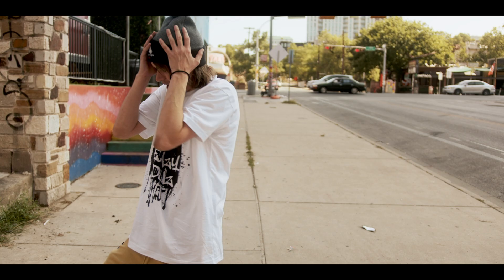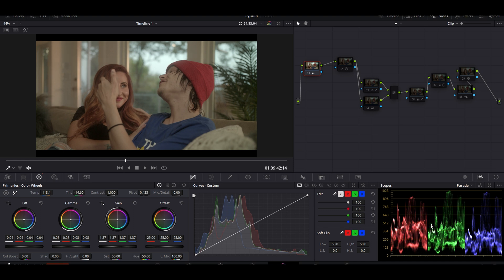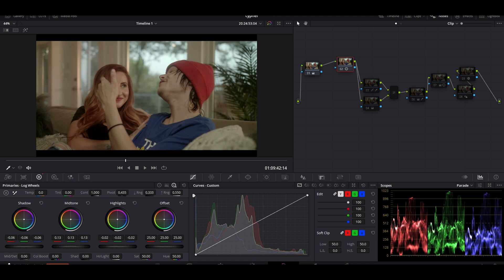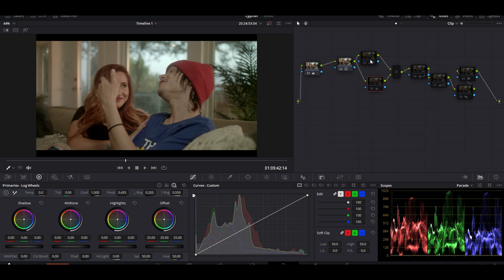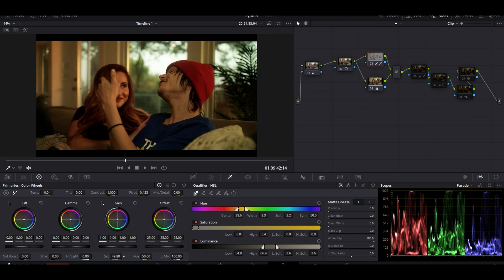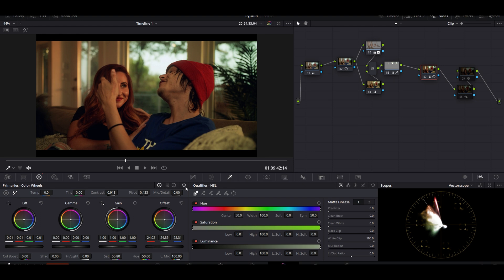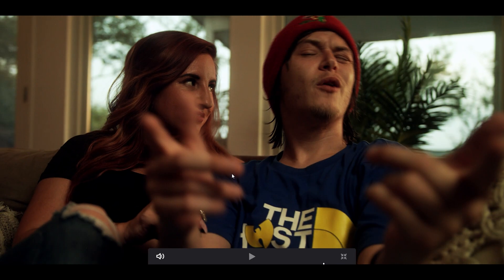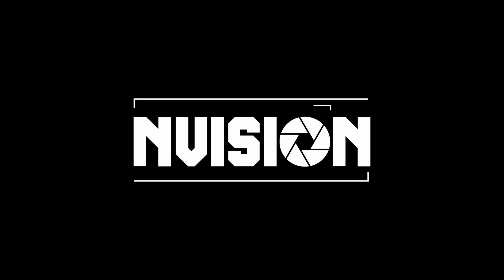Can you still get a quality color grade from the Ursa 4.6k in 2022 using Davinci Resolve 18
Im going to show you how i still grade the Ursa mini 4.6k in 2020 using my select color grade tree in Davinci REsolve.